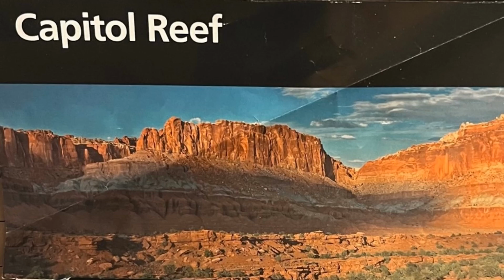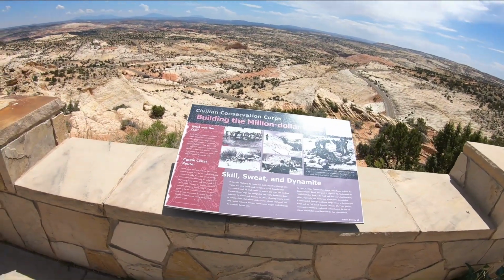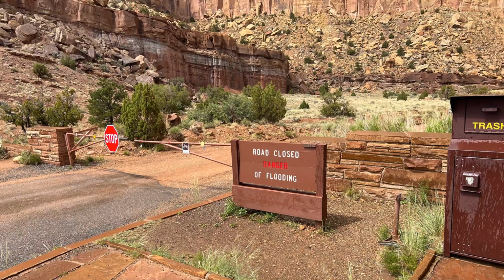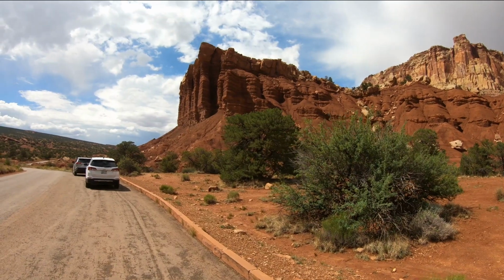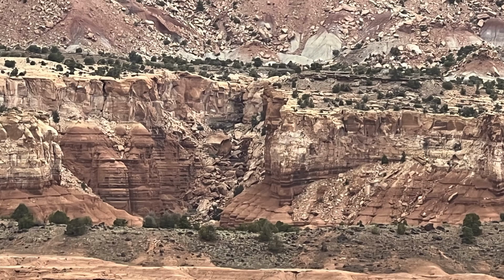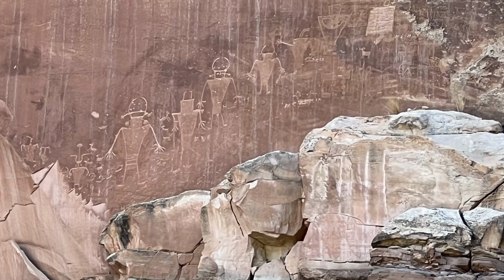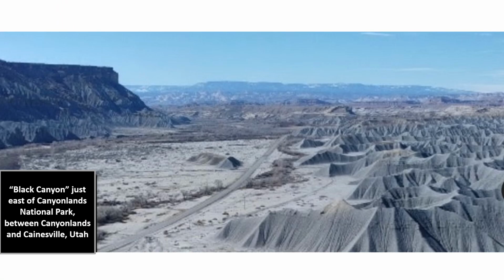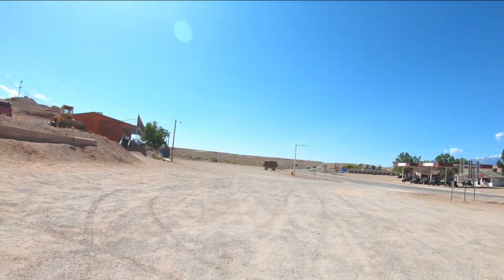Stunning Utah's National Parks - Part 2 - Grand Staircase Escalante N.M. & Capitol Reef N.P.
2nd of a 4-Part West to East Series on Southern Utah's 5 visually striking national parks and the "6th National Park," GCE, which is bigger than the "Big 5" parks combined.